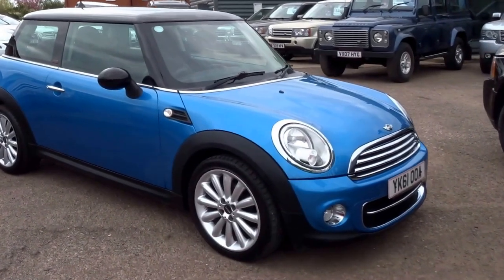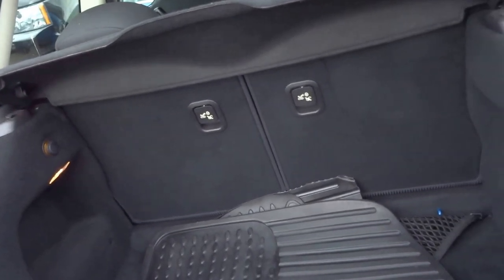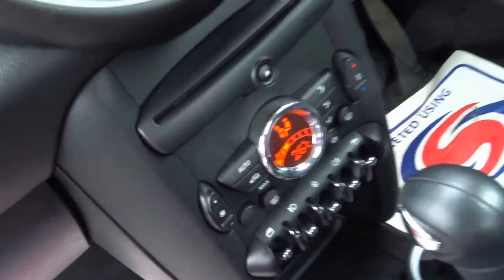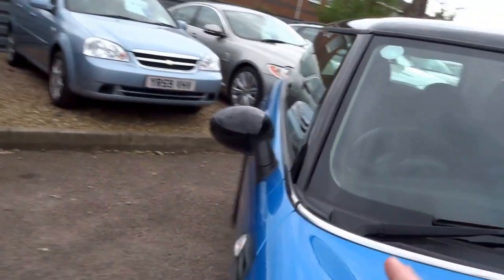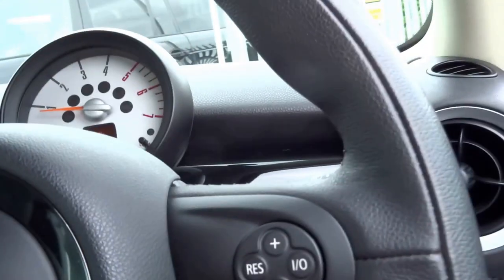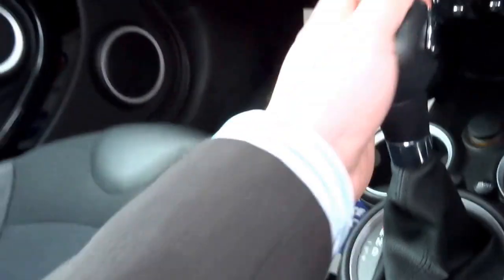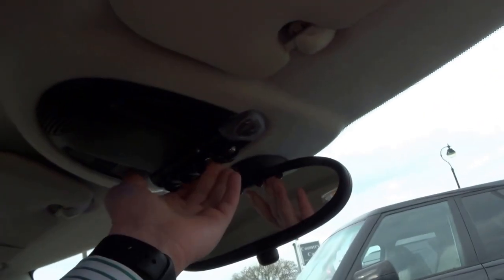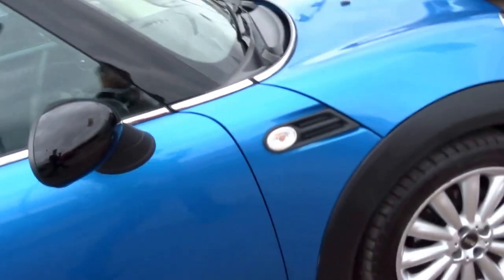Country Car Barford Warwickshire 2011 61 MINI HATCH COOPER 2.0 COOPER D PIMLICO 3d AUTO 110 BHP